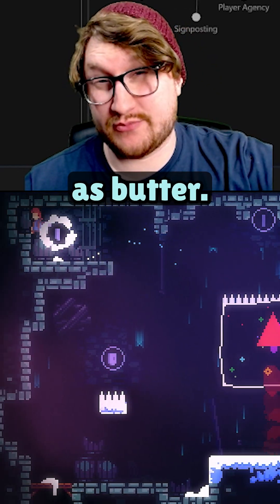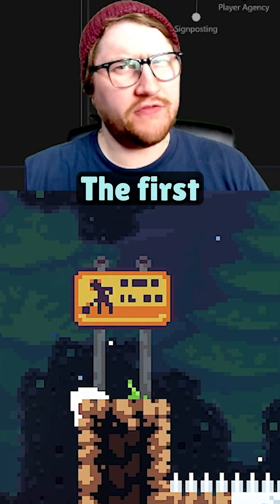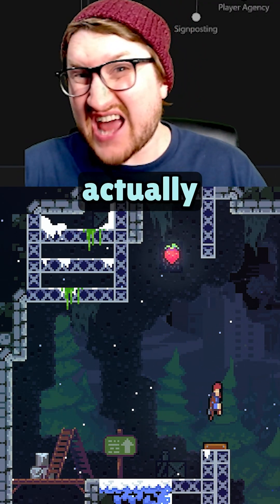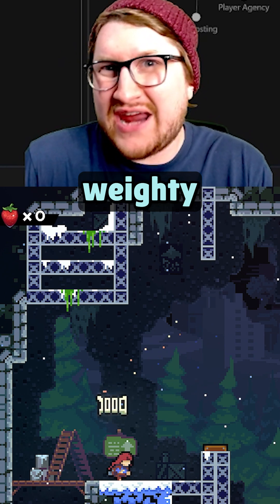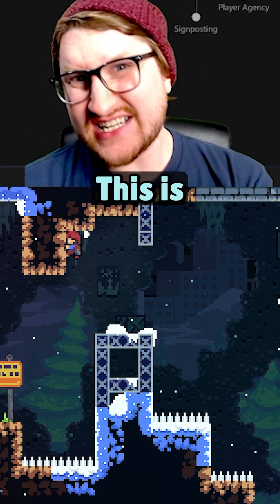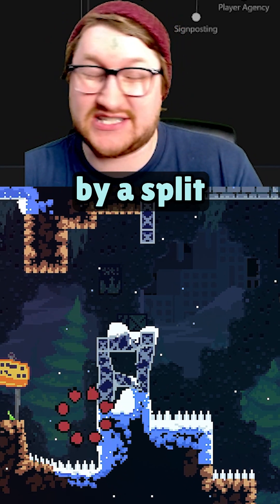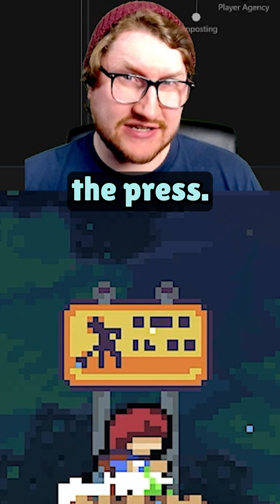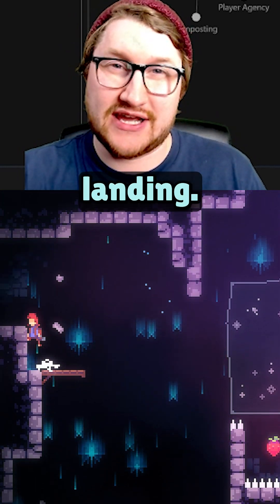How Celeste NAILS movement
Celeste is one of the greatest platformers ever made! It's movement its smooth as BUTTER and it can be a great model for game designers and game developers alike. Here's a few techniques they incorporate to tighten up the movement in Celeste.